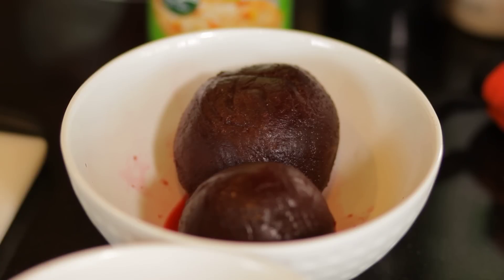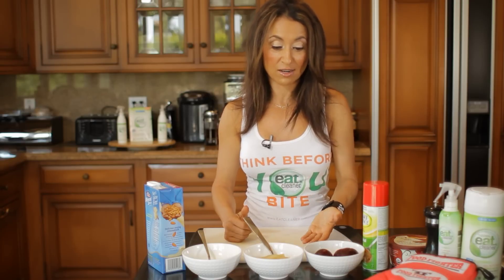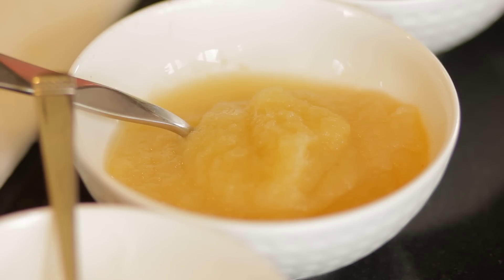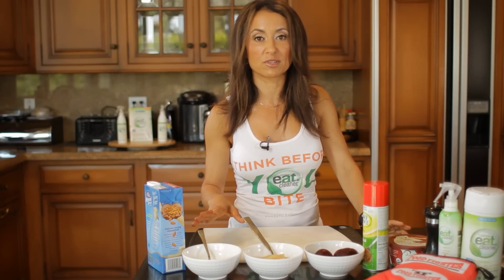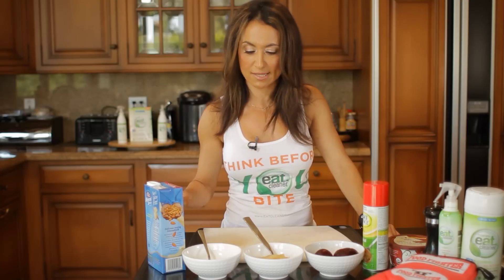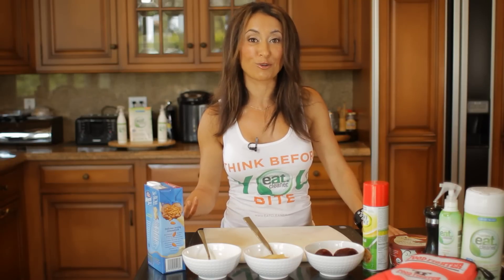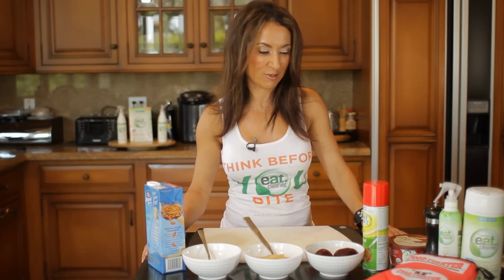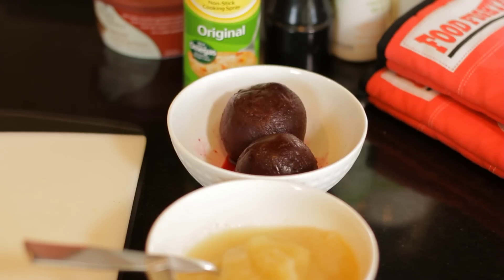Heart-Healthy Substitutions : Food Benefits & Nutrition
Heart-healthy substitutions include foods like beets, among others. Find out about heart-healthy substitutions with help from The Fit Foody and creator of in this free video clip.

Series Description: You can often eat as much food as you'd like, so long as you're reaching for those healthy alternatives to high fat and high calorie snacks and meals. Get tips on food benefits and nutrition with help from The Fit Foody and creator of in this free video series.